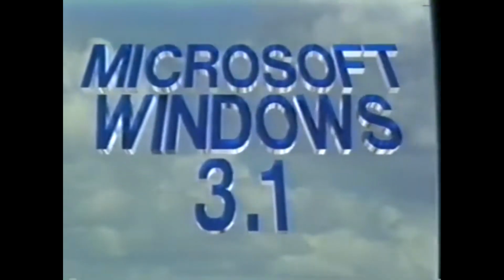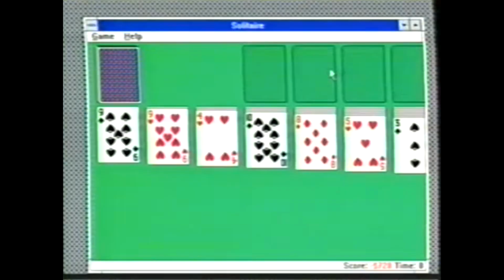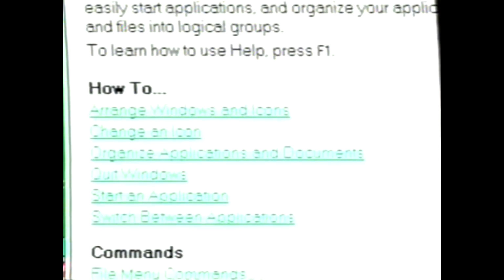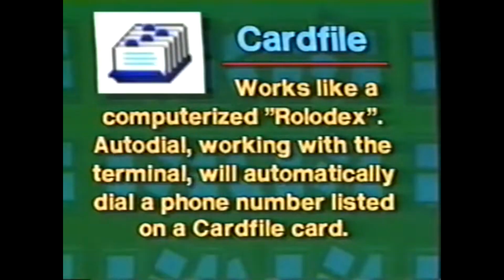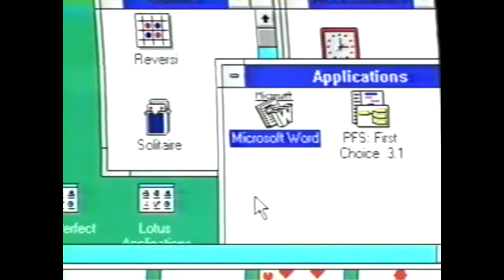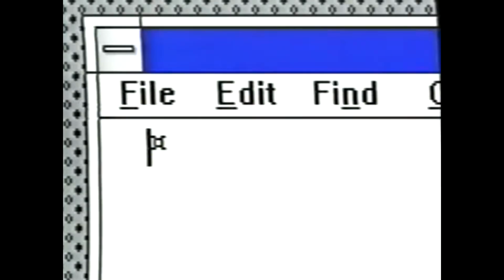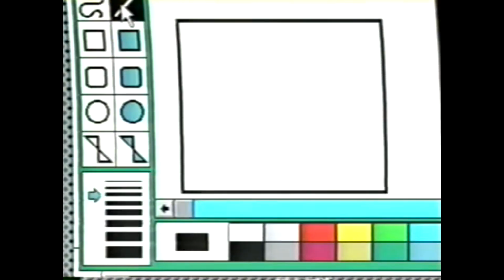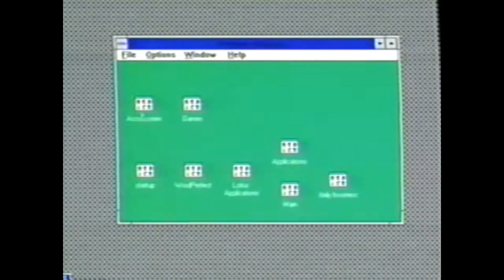Video Professor Windows 3.1 introduction with lofi music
for audio